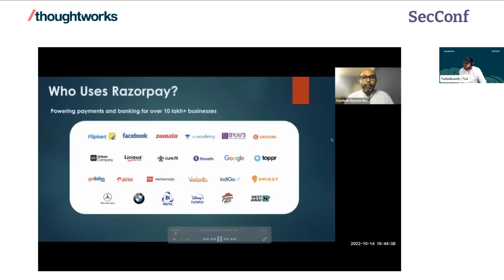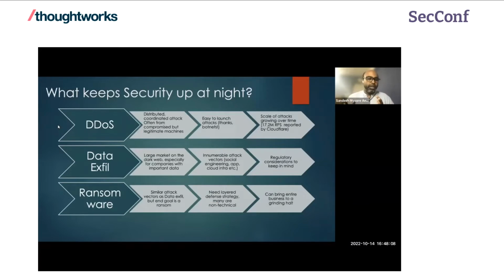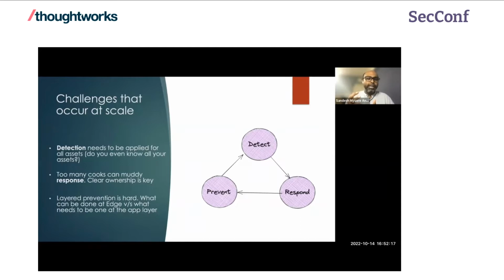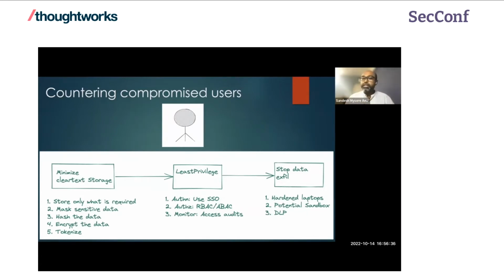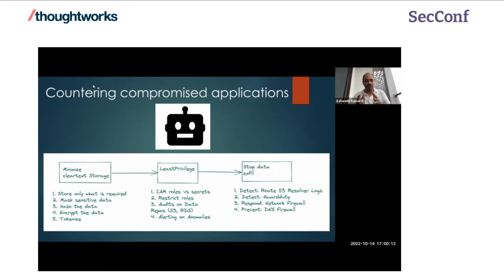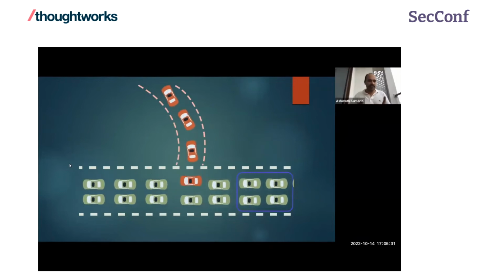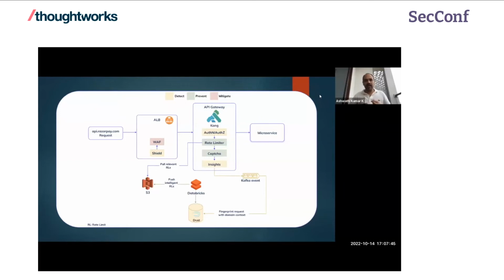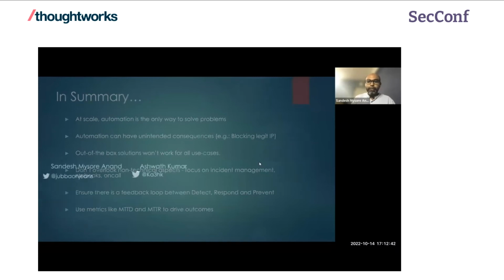PREPARING FOR D-DAY | SecConf 2022 | Sandesh Mysore Anand | Ashwath Kumar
PREPARING FOR D-DAY |  Evaluating your org's preparedness for most common attacks on your cloud infra
About the talk: DDoS, Ransomware & Data exfiltration are the 3 most common attacks on companies today. While these attacks can happen to any company, companies which are cloud first are particularly targeted. At any given point, organizations need to be aware of where they stand in their defenses against these attacks.

This talk will talk about:

• Evaluating current preparedness against these attacks

• Improving maturity over a period of time

• Defining an SOP if these attacks happen

About Speakers:
Sandesh Mysore Anand:
Sandesh Mysore Anand is an InfoSec professional who currently manages the Security team at Razorpay. Over the last decade, Sandesh has helped companies build and mature various aspects of their Security program.

He is particularly passionate about application security, cloud security and working with engineering teams to incorporate security in their products.

He often writes about it in his infrequent newsletter. While not working you will find Sandesh birding, running, talking about food or cheering one of his many favorite sports teams.

Ashwath  Kumar:
Ashwath currently works as a Staff Engineer at Razorpay. He has previously worked at Synopsys and Microsoft Corp. His interests are in Cloud Security, Red teaming, Application security (Web Applications) and Threat Modeling. He has released plugins for Burp to handle complex authentication mechanisms . He has presented at Rootconf, FS-Isac, Nullcon, Cocon, Bright Talk, 50p (HasGeek) and technical conferences conducted by SAP, IAF, Infosys, NetApp amongst others.